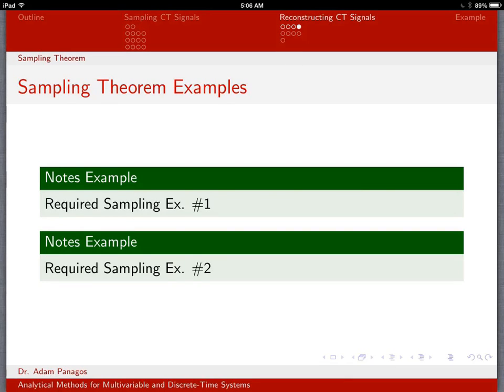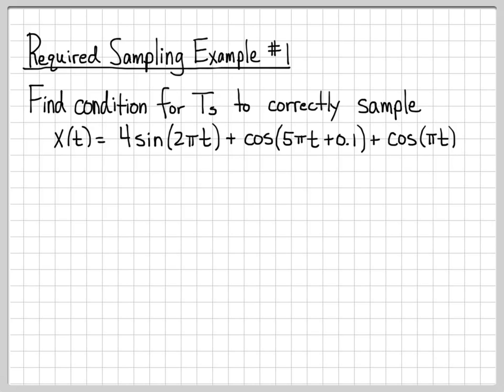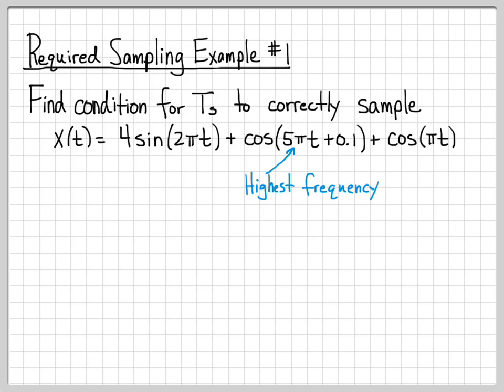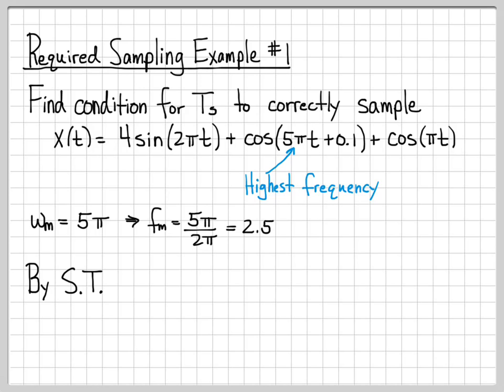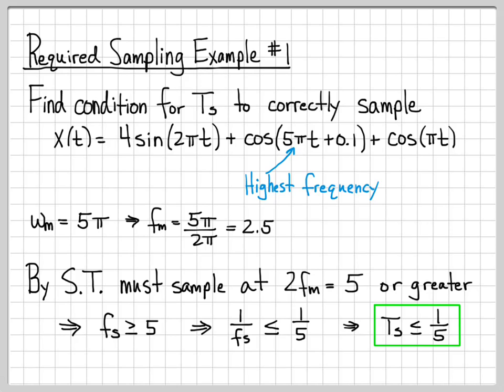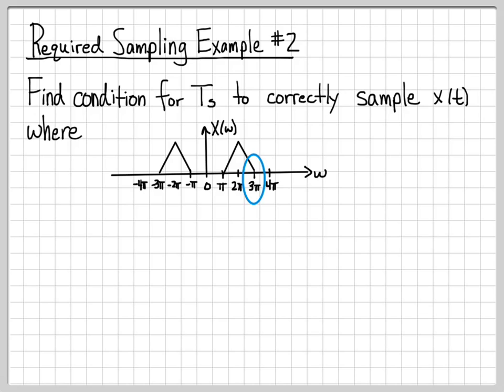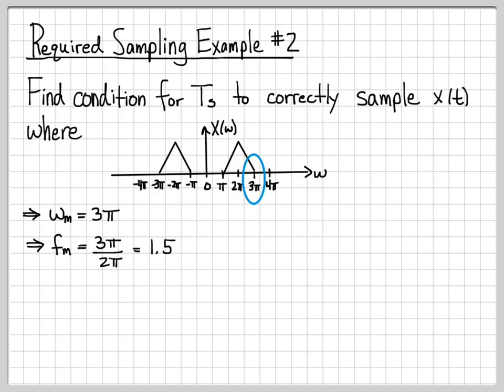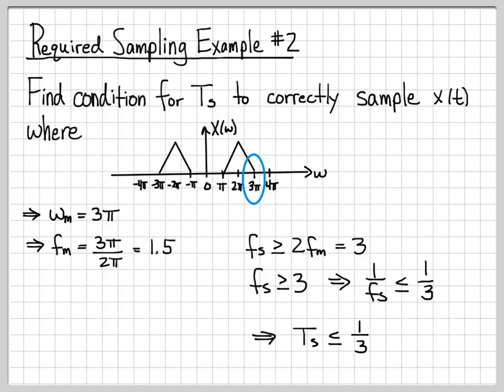Sampling Signals (9/13) - Required Sampling Examples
This video works two different problems where we use the sampling theorem to determine a condition on the sampling period Ts to correctly sample the given signal (e.g. Ts must be less than or equal to "x").